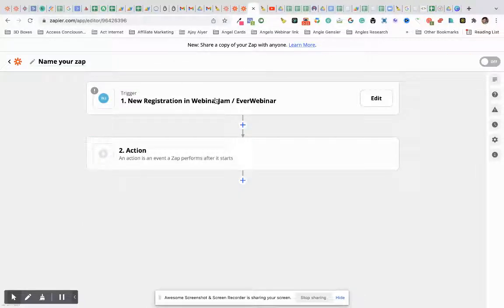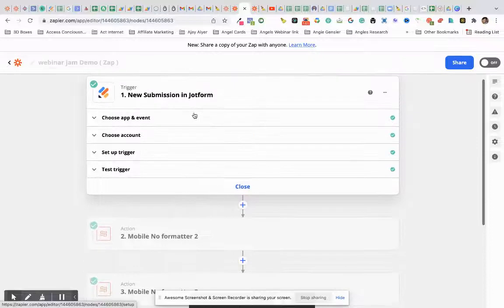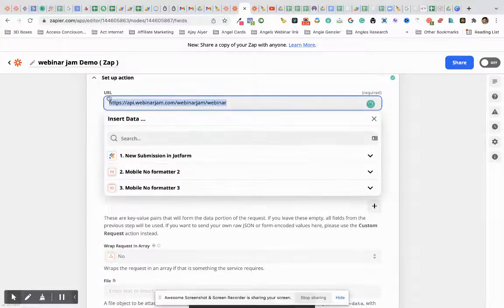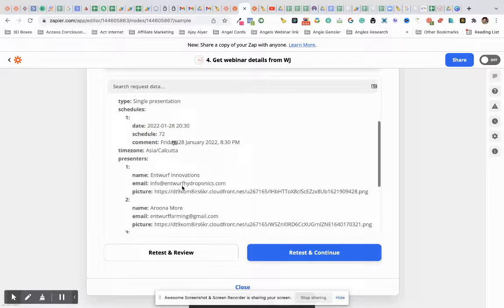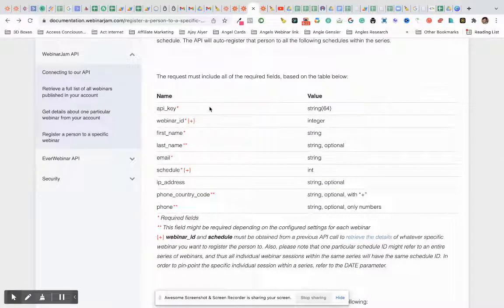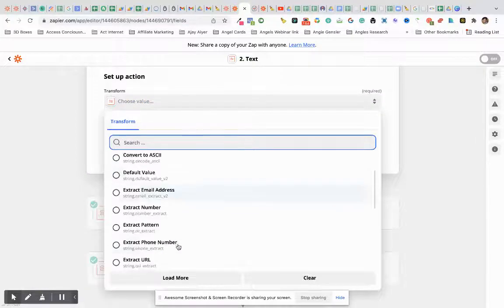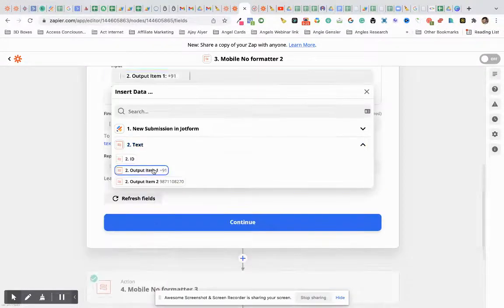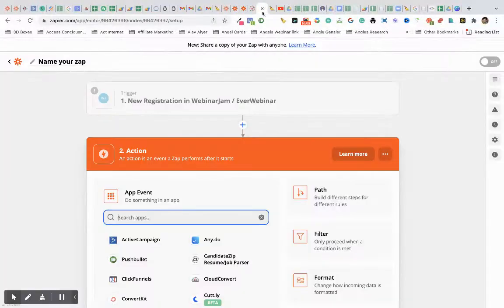Adding Participants to Webinar Jam Using Zapier ( Web-hook Option )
In this video, I have shared how u can add the webinar registrants to webinar jam without using it as a Trigger Step i.e Step No.1 in zapier rather than using it as an action step that is not provided using the Native App present inside the Zapier… The process I have shared in the video includes using the web-hook step and API of Webinar Jam.

Here is the link to access the webinar jam API Documentations